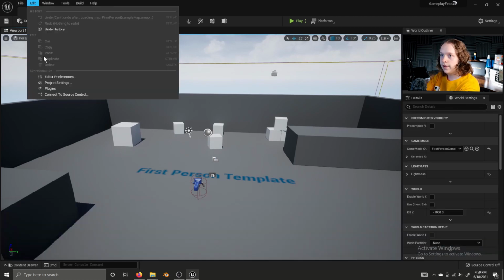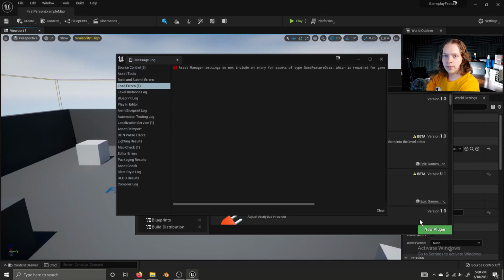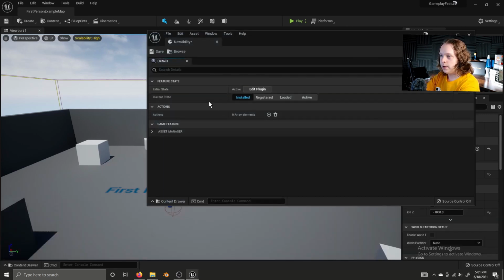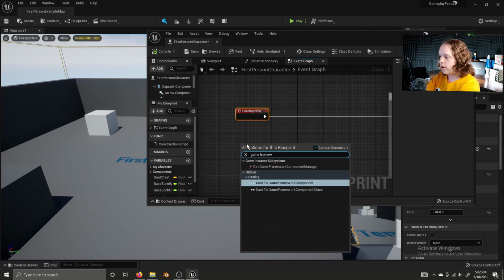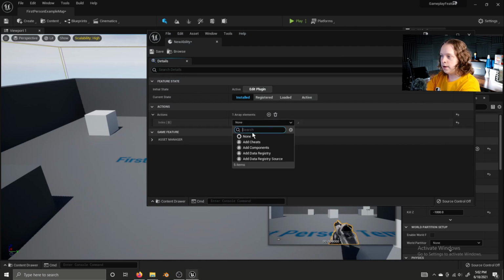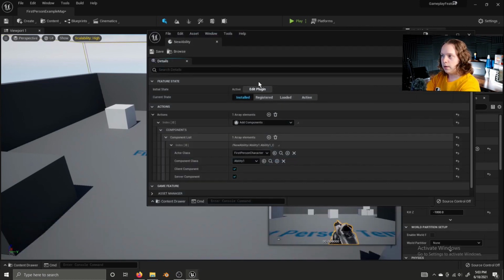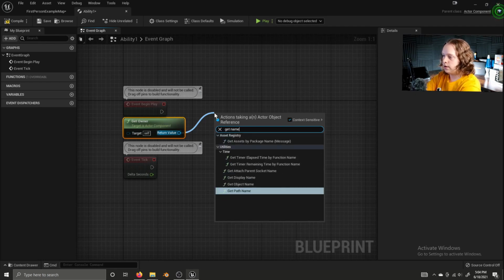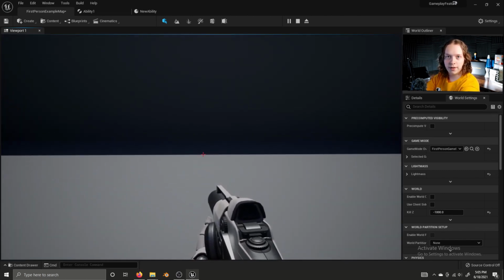Modular Game Features | Bite Sized UE5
--Chapters--
00:00 - Intro
00:30 - Enabling The Plugin
01:32 - Creating a Modular Gameplay Mechanic
05:41 - Outro